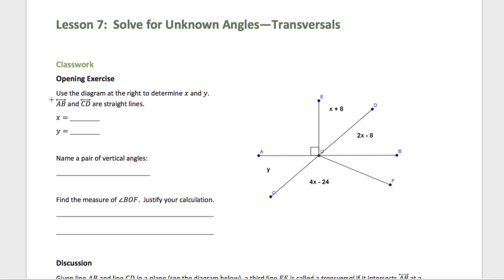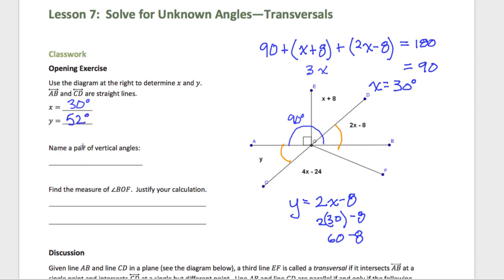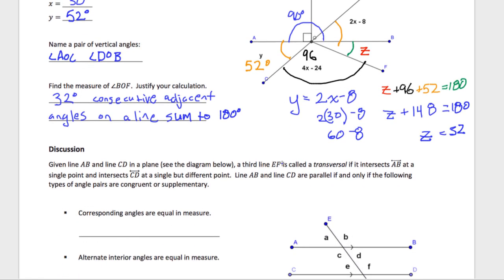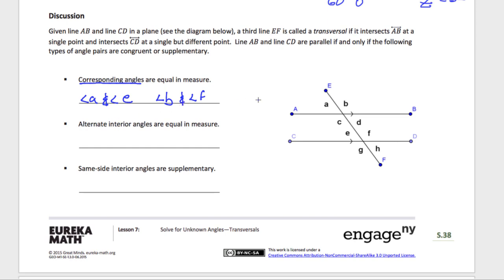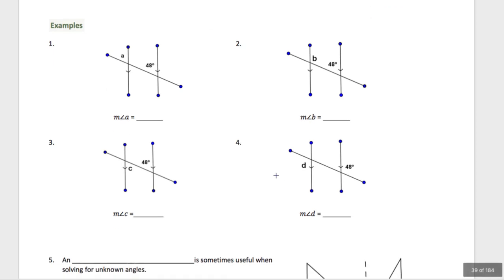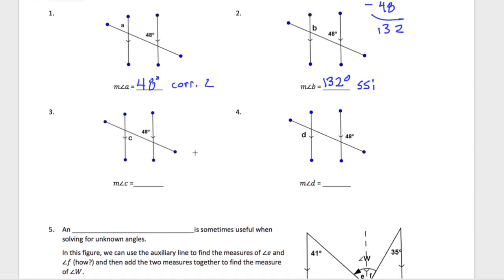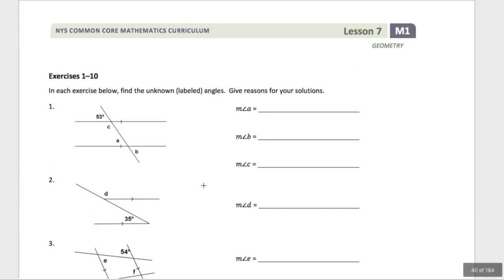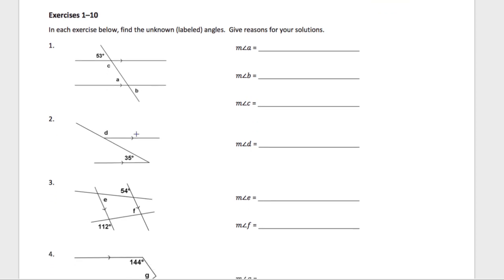Geometry notes M1-7 Solve for Unknown Angles-Transversals